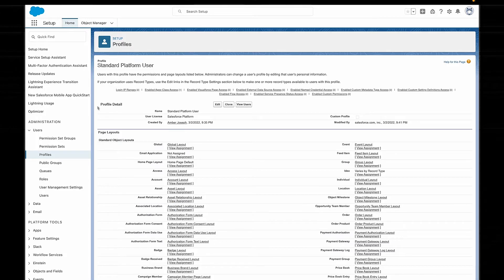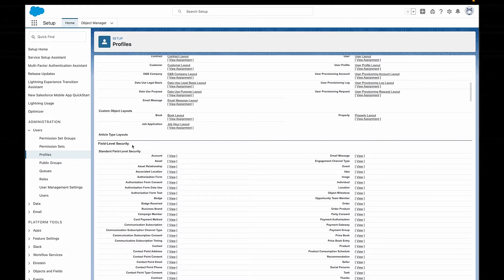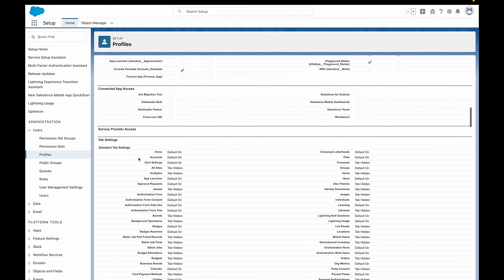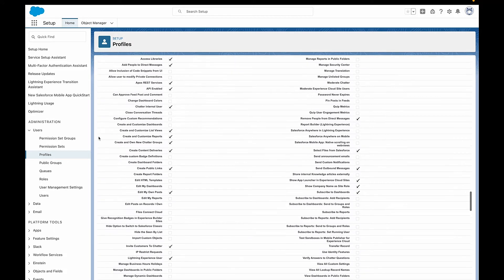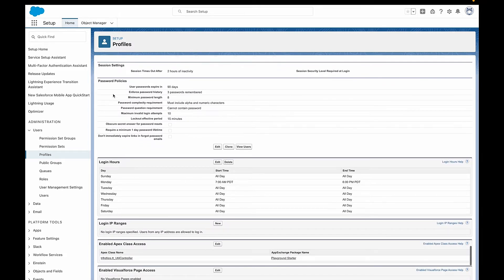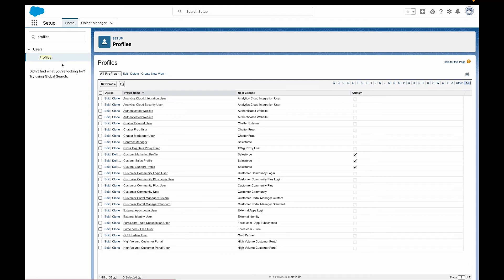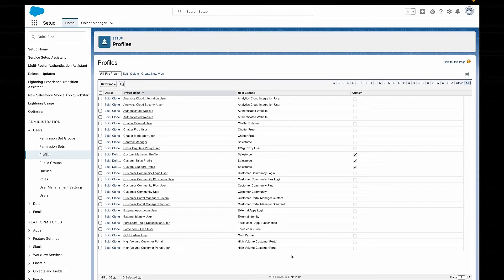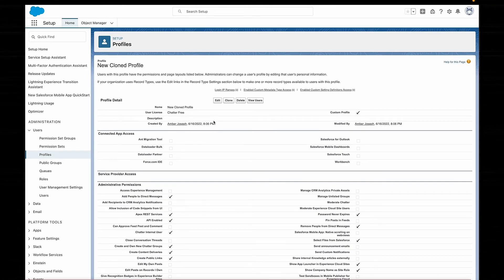Understanding Profiles in Salesforce (5/10)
In today's video, we'll take a look at Profiles in Salesforce.

Profiles are a massive part of managing the access and visibility of data for Users in Salesforce. They control what Users can see and do, and with what objects and features. There are heaps of different settings on a Profile, but we're most interested today in Object and Field level access. Pay special attention to those in this week's topics!